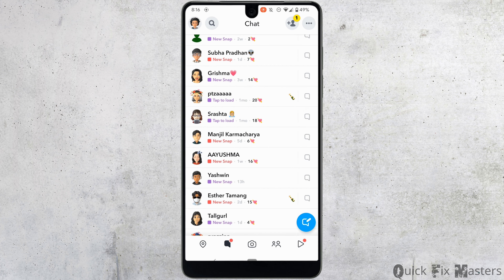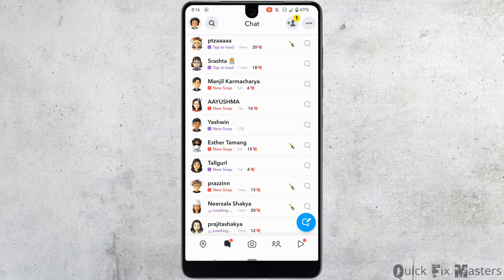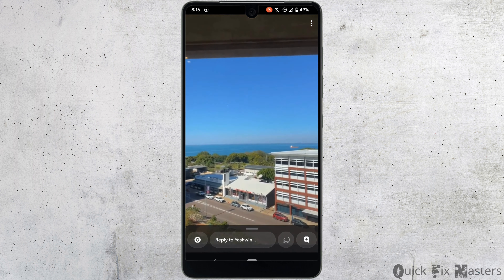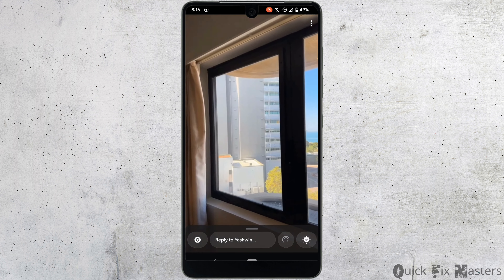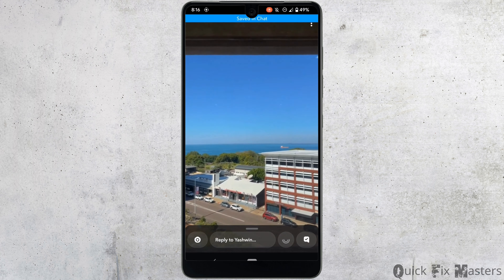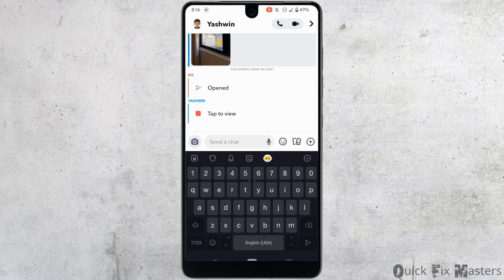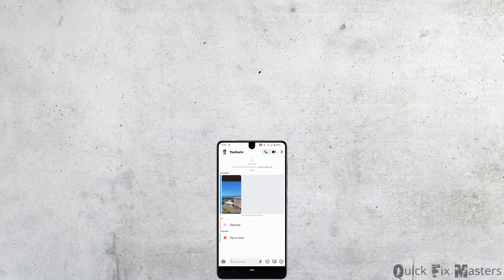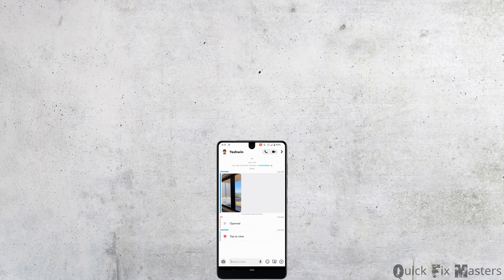How to save Snapchat Snaps in Chat (2023 EDITION)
📸 Tired of losing those precious Snapchat snaps in chat? Fret not! 🙌 Whether it's a funny meme, a heartwarming moment, or a crucial piece of information, we've got you covered on how to save Snapchat snaps in chat effortlessly. Learn the simple steps to preserve your cherished memories today! 📥

👉 In this quick and easy tutorial, we'll guide you through the process of saving Snapchat snaps within the chat feature. No more worrying about snaps disappearing before you get a chance to enjoy them! Follow our step-by-step instructions to ensure your snaps are safely stored for future revisits. 💾🔒

🔔 Don't let those special Snapchat moments slip away – equip yourself with the knowledge to save them in chat! Whether you're an avid Snapchatter or a newbie to the platform, this guide will help you master the art of preserving snaps. 📹